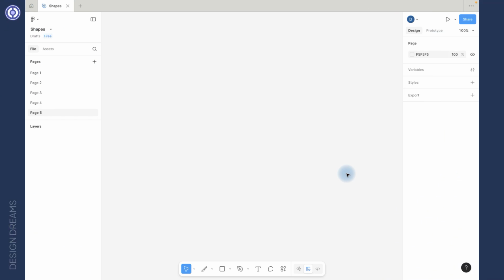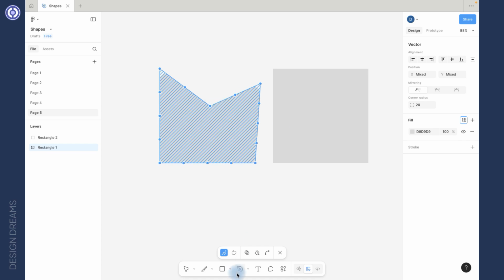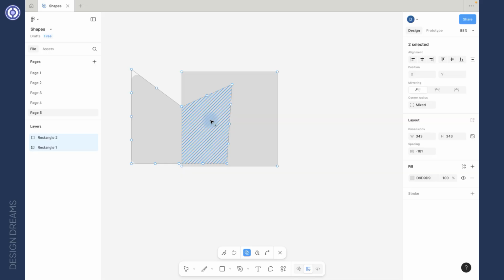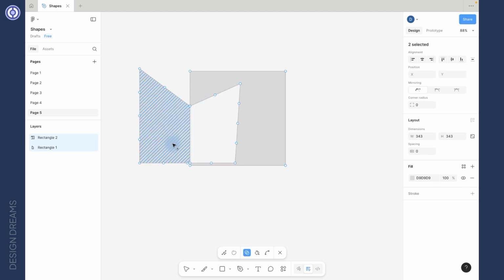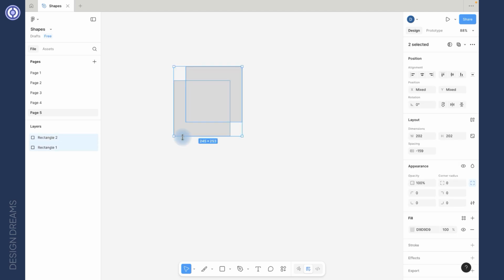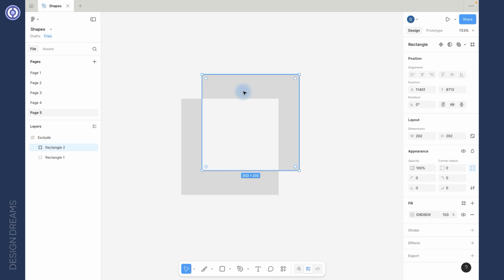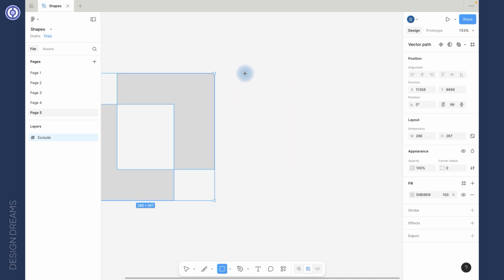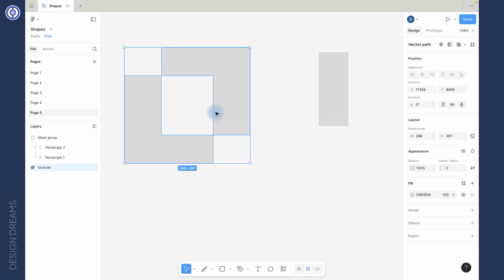Figma Tutorial for Beginners - Shapes Advance | 9/12 | Pixel Dynamics